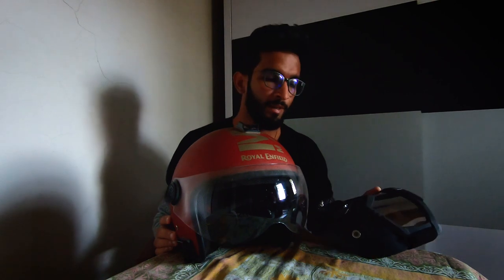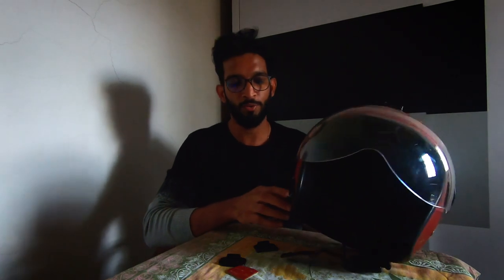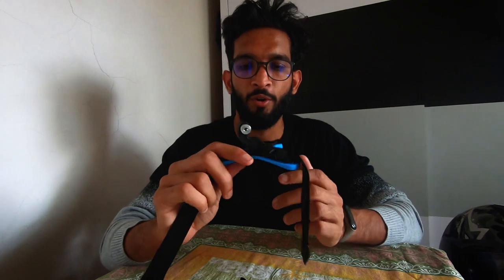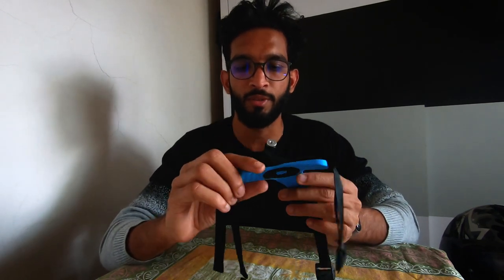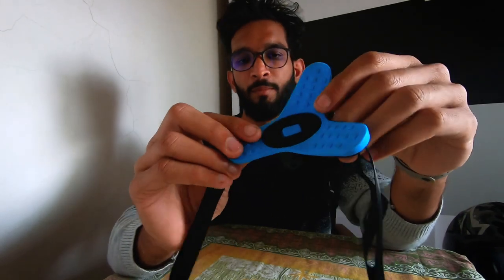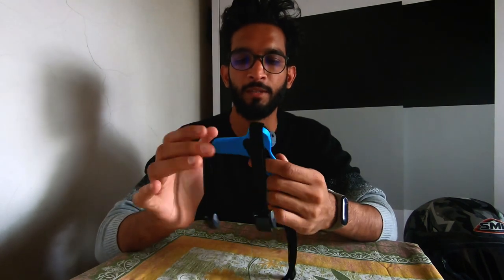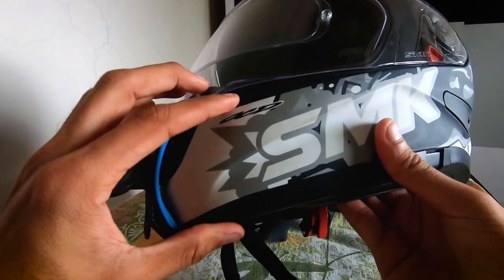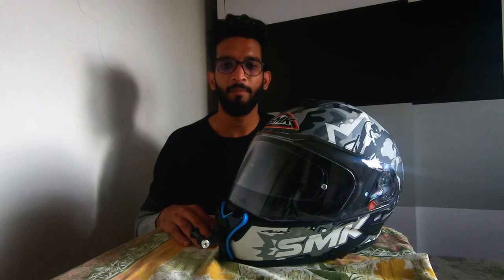Ho to do strap chin mount | Adofys Or Telesin ? | Motovlog Setup | Links in Description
Hi Guys,
I hope you all are doing well and I am back we another motovlogging video. I find this is the best and easy motovlog setup.

Adofys Strap Mount
Telesin Strap Mount

Must needed action camera mounts

GoPro Hero 7
GoPro Hero 8
GoPro Hero 9

GoPro Tripod
GoPro Battery Charger

Rynox Tornado Pro L2 Jacket

Bike Chain Lube

Filmed and Edited By: JusChill vlogs